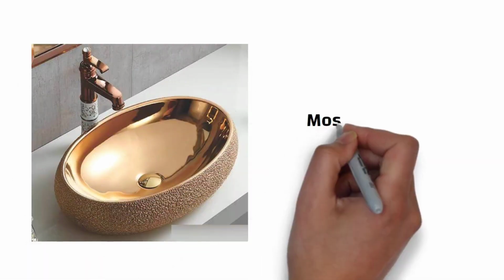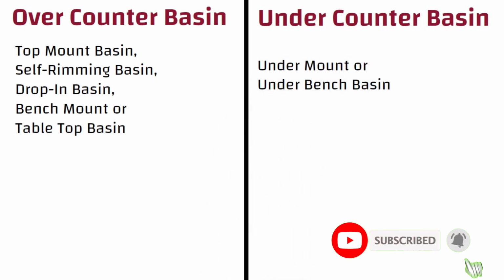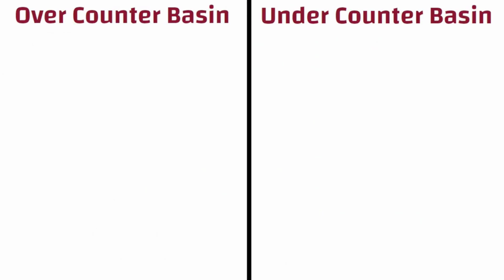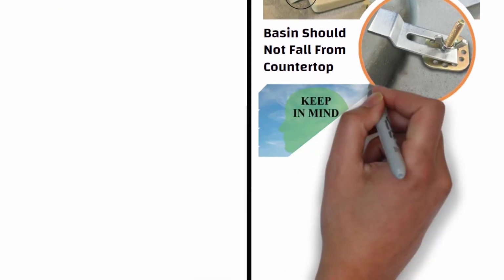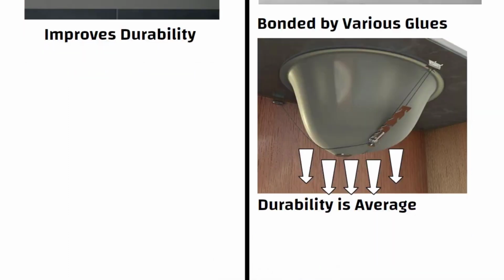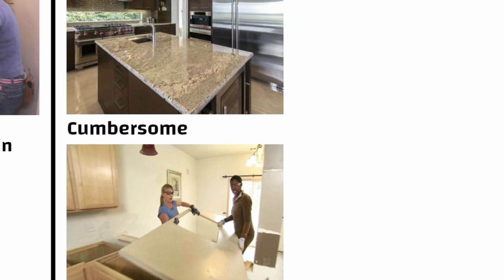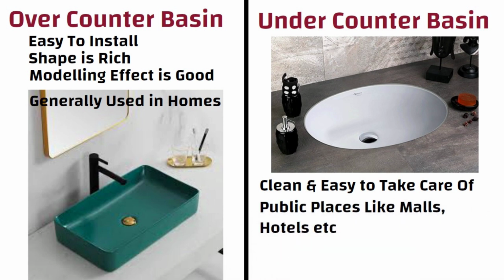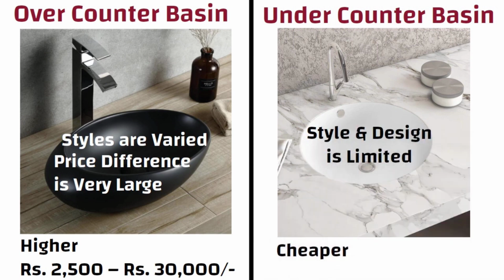Table Top Wash Basin Vs Under Counter Wash Basin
Difference between Table Top wash basin vs under counter wash basin.

1. **Design & Appearance**
   - **Table Top Wash Basin**: Sits entirely on top of the counter, creating a stylish and luxurious look.
   - **Under Counter Wash Basin**: Installed beneath the countertop, offering a seamless and minimalist appearance.

2. **Installation**
   - **Table Top Wash Basin**: Easy to install as it only requires a hole for the drain.
   - **Under Counter Wash Basin**: Requires precise cutting of the countertop for a perfect fit, making installation more complex.

3. **Cleaning & Maintenance**
   - **Table Top Wash Basin**: Easier to clean as it is fully exposed and accessible.
   - **Under Counter Wash Basin**: Cleaning is easier around the basin since there are no edges, but the underside may need maintenance.

4. **Space Utilization**
   - **Table Top Wash Basin**: Takes up more counter space but allows for creative designs.
   - **Under Counter Wash Basin**: Maximizes counter space since it is fully recessed.

5. **Durability & Water Spillage**
   - **Table Top Wash Basin**: More prone to water splashing onto the countertop.
   - **Under Counter Wash Basin**: Prevents water from spilling on the counter due to its seamless integration.

6. **Cost**
   - **Table Top Wash Basin**: Generally more affordable and available in various designs.
   - **Under Counter Wash Basin**: Can be expensive due to the complex installation and countertop material requirements.

- **Choose a Table Top Wash Basin if** you want a stylish, easy-to-install, and decorative option.
- **Choose an Under Counter Wash Basin if** you prefer a clean, seamless, and space-saving design with minimal water spillage.

Both options are great, but the choice depends on aesthetics, functionality, and budget! 😊